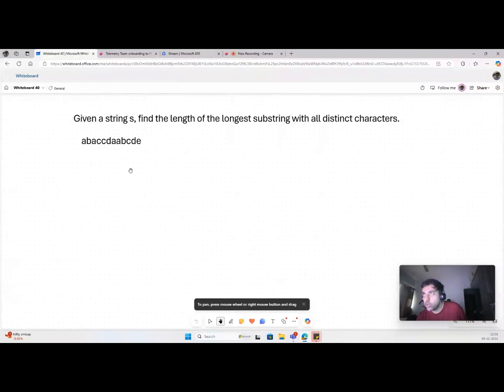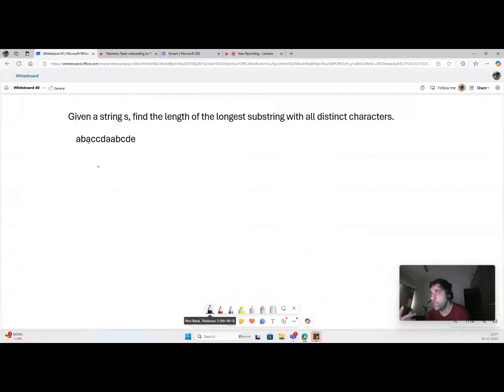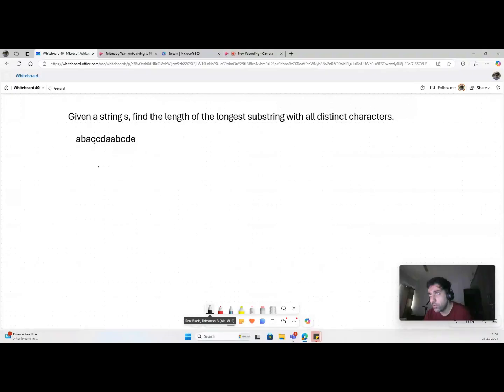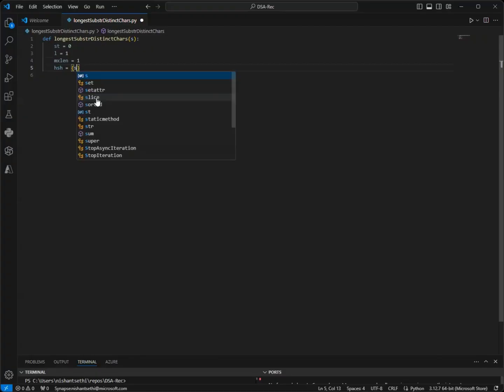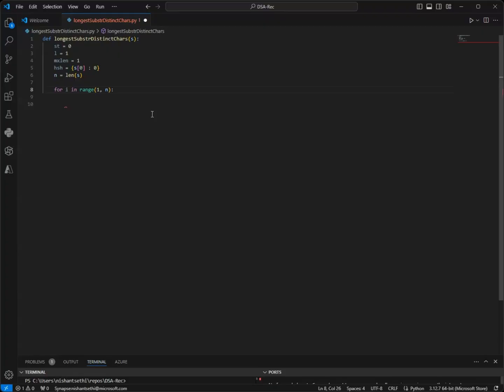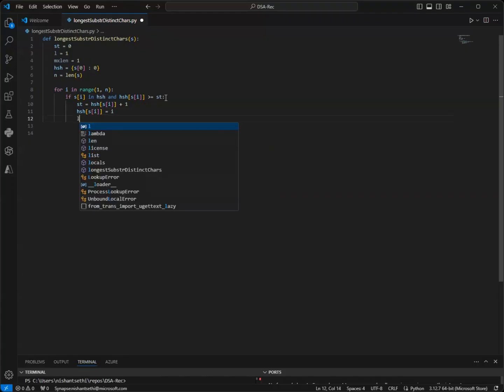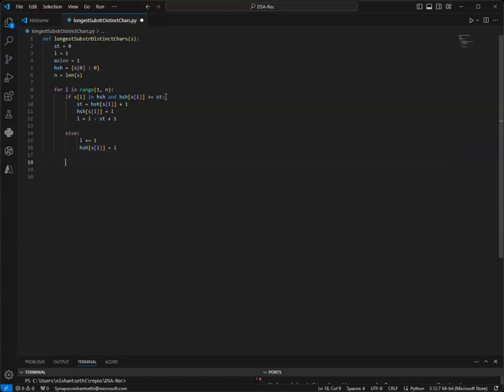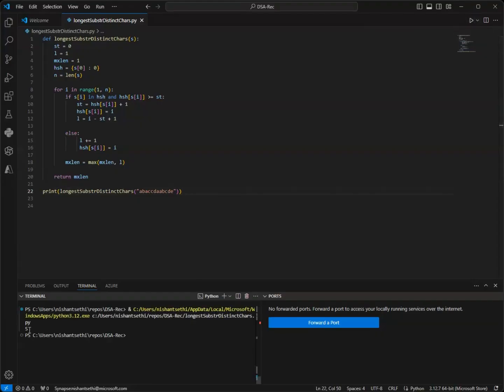Find Longest Substring with Unique Characters | Python DSA Made Easy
🔍 Longest Substring Without Repeating Characters – Solved in Python!
In this video, we solve one of the most popular DSA problems using the Sliding Window technique – Longest Substring with All Distinct Characters. This is a frequent coding interview question asked by top tech companies like Google, Amazon, and Meta. 💼

👨‍💻 What You'll Learn: ✅ Brute Force vs Optimized (Sliding Window) approach
✅ How to code the solution step-by-step in Python
✅ Handling edge cases and understanding time complexity
✅ Real interview tips to tackle similar string problems

🎯 Perfect for:

Leetcode / GeeksforGeeks practice

DSA Revision Series

📌 Topic Tags: Strings, Sliding Window, Hashing
🧠 Difficulty: Medium
💻 Language: Python
📈 Common in Interviews: Yes!

📅 New DSA Tutorials Every Week!